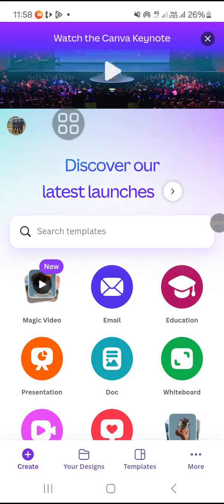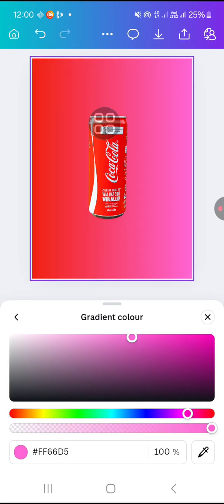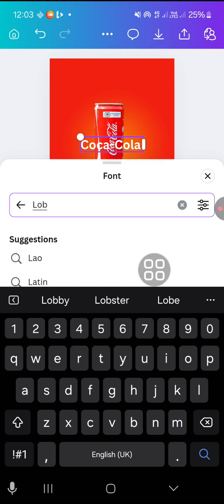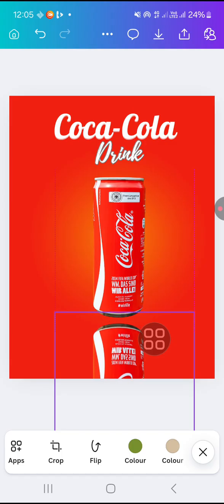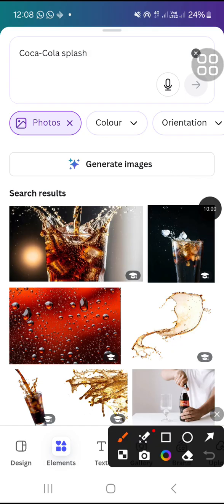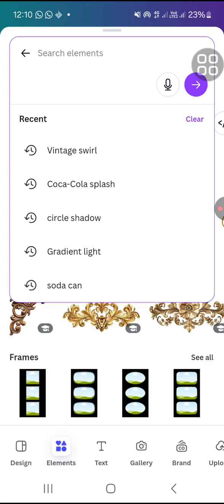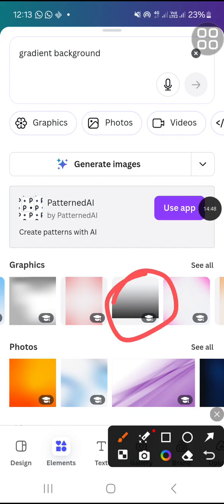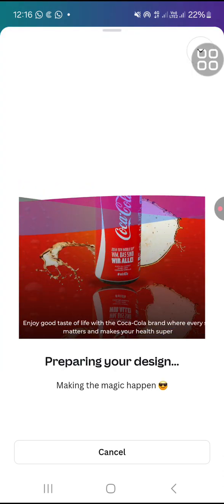How to design attractive posts in canva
graphicdesign canvadesign howtodesignattractivepostincanva designtutorial with canva You can design attractive designs and social media posts.